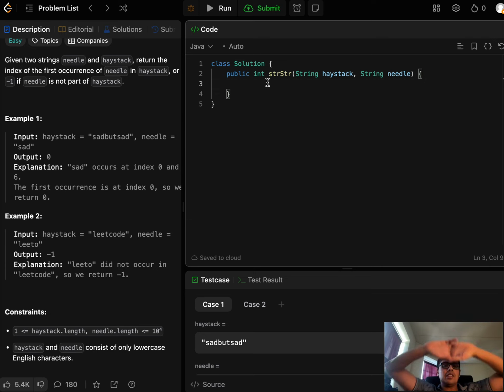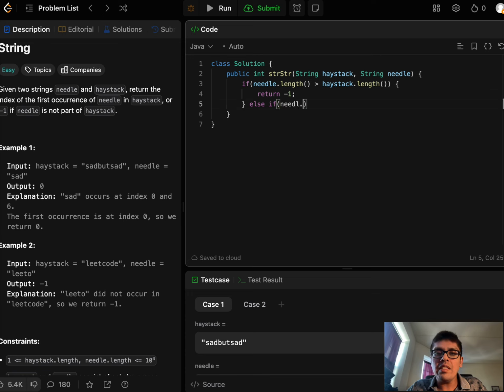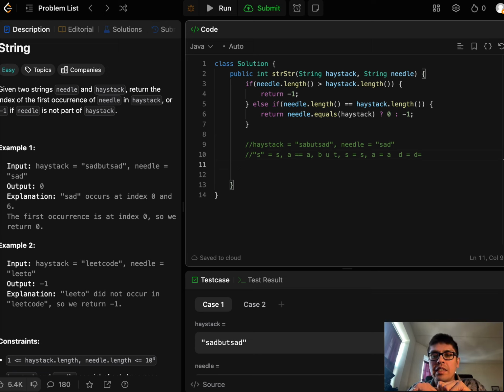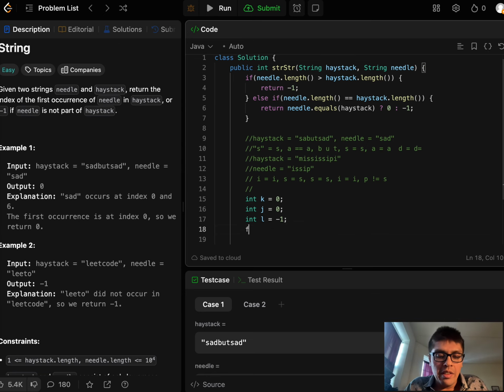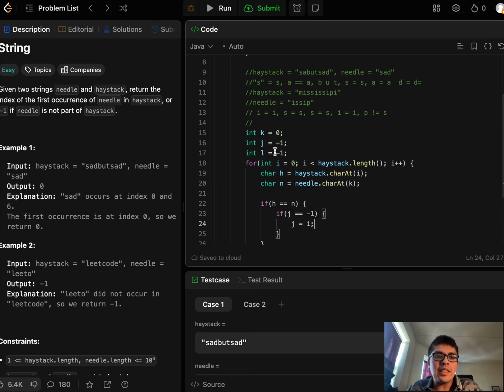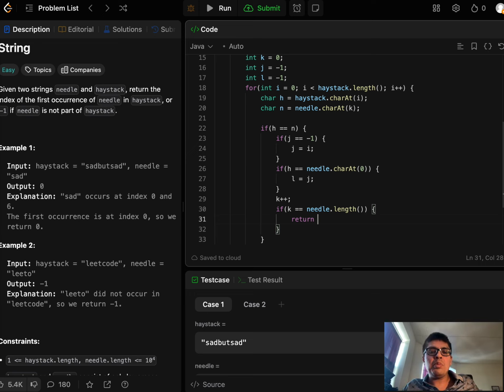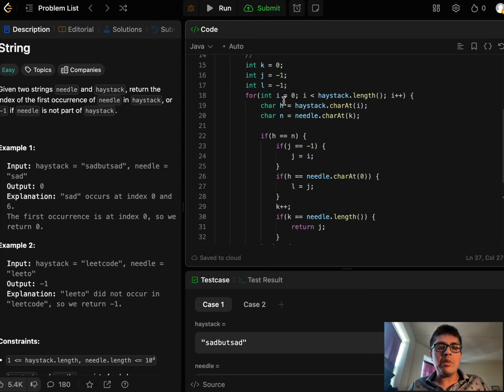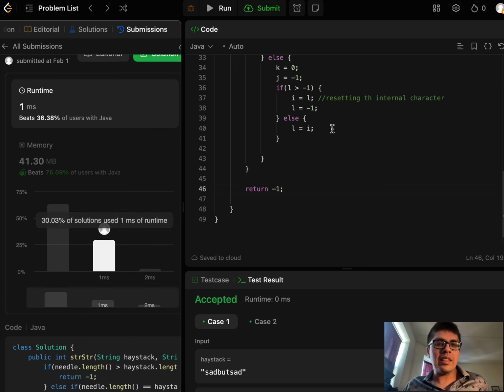Find the Index of the First Occurrence in a String - February 17th, 2024